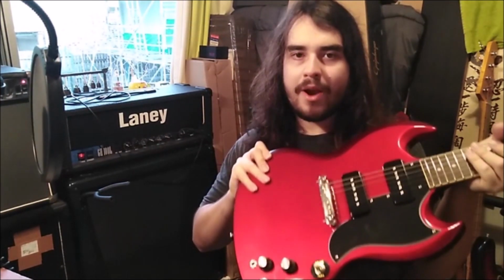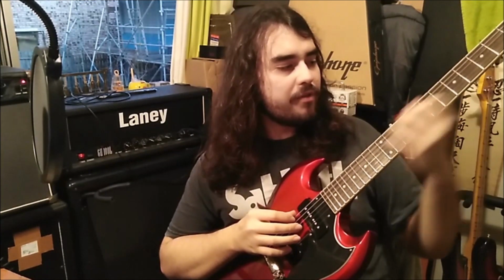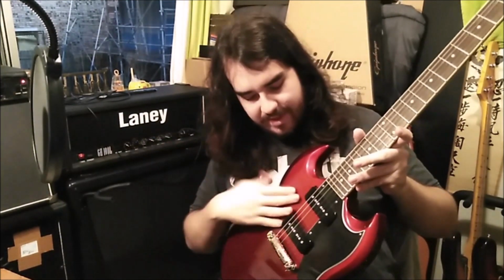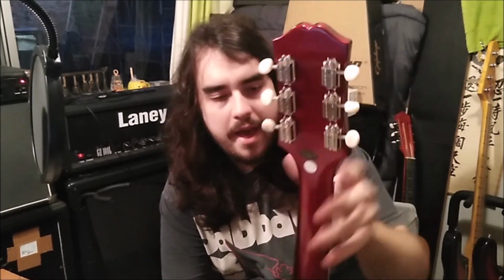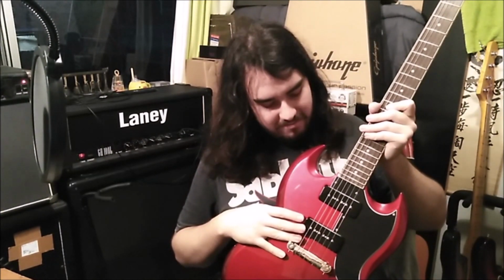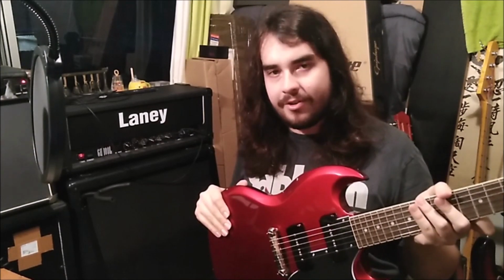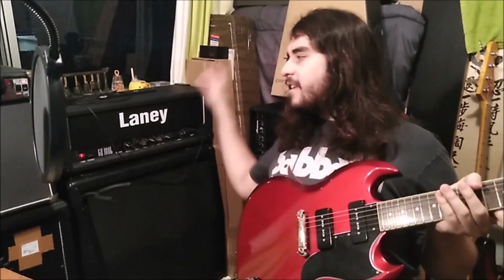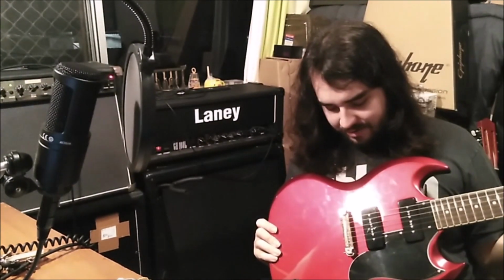Epiphone SG Special P-90 guitar in Sparkling Burgandy REVIEW/DEMO !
Here's my full review and demo of a new 2020 "Inspired by Gibson Collection" Epiphone SG Special P-90 version in Sparkling Burgandy colour! This is one of those brand new models with the updated headstock design much closer to the Gibson look :)

(pardon my lack luster playing in the demo here haha, i'm still a bit rusty)
 Laney GH100L running through a Marshall 4x12 cab
and a Laney LC50 amp, running through a 2x12 fitted with Celestion Greenbacks

Normally I would  run almost all of my guitars through a germanium treble booster pedal (especially to really get that Black Sabbath tone), however for this demonstration I ran the guitar with no pedals strait into either amp.

All original music in my videos is by my band TOXIC BIRD please check out our tunes here's links to our Facebook, YouTube and website